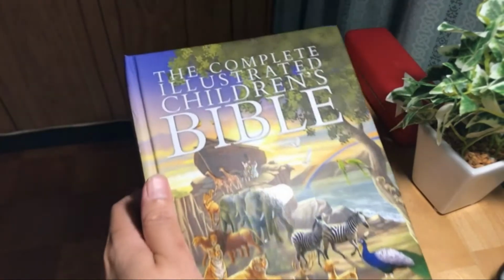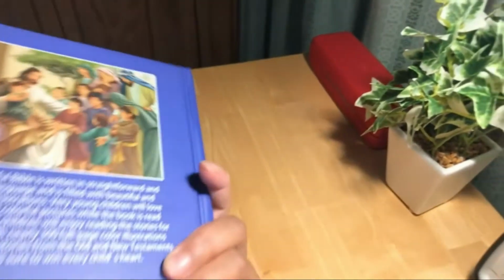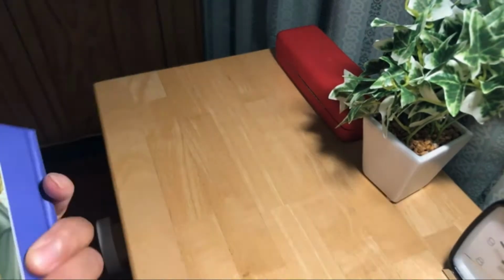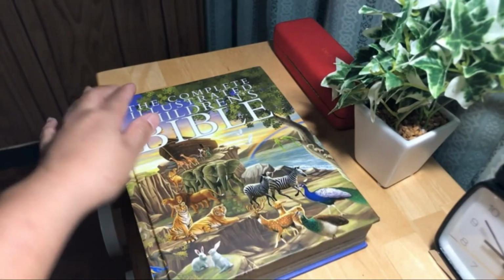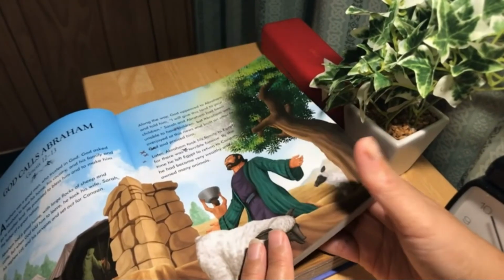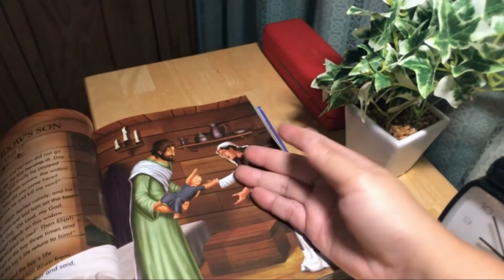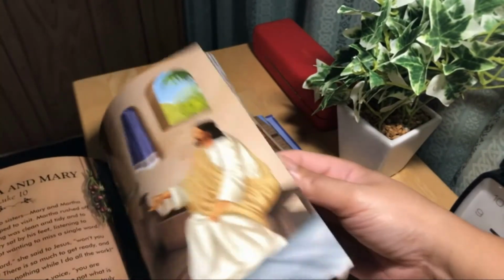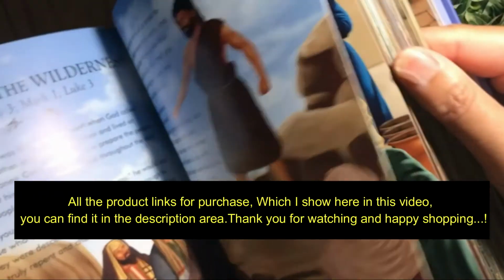Gadgets That Make Your Daily Routine Easier ✨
JAPAN AMAZON LINK
Avenco Mattress
Food processor
Keyboard Cleaning
Moon Lence Camping

US AMAZON LINK
Spice Rack Organizer
Cell Phon, Tablet Stand
Children's Bible